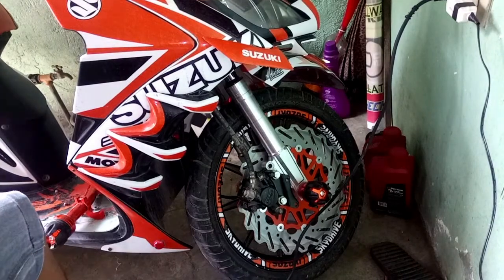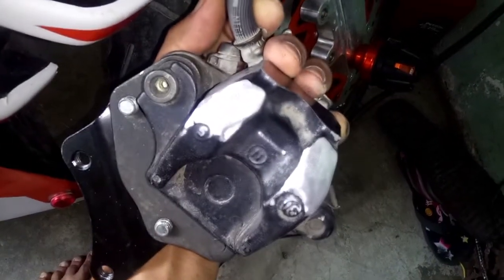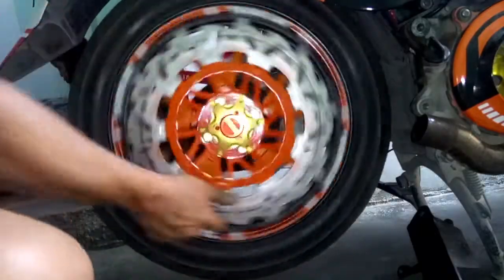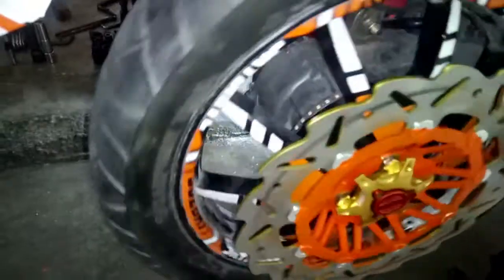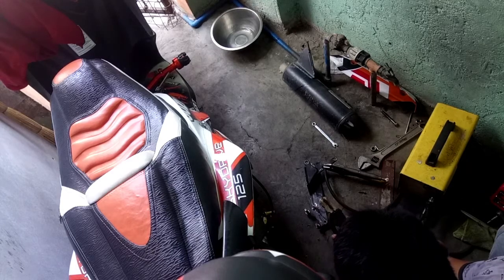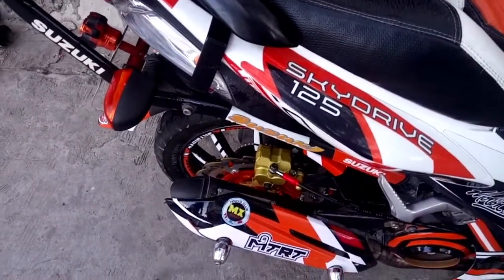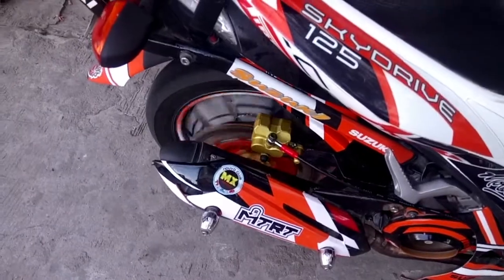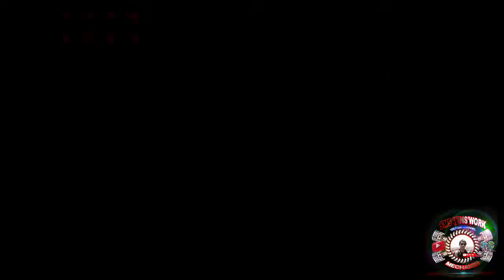SKYDRIVE 125 - Brake Convertion || Disc Brake Convertion || Modified Rear Brake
Mahina ba ang preno mo? Gwain mo to!
Brake Convertion
Disc Brake Convertion
Modified Rear Brake

Panuorin ang buong video para malaman kung paano it gawin.

PLEASE DON'T SKIPS ADS

●CREDITS●

No Stopping You Now
Dynamic 3D Cool

Video Editor:
Saira Mae Bravo

Powered by
OMEGA DIGI BIBLE (the truth is just a click away)

@Intagram: noelwinston15

Modified Rear Brake